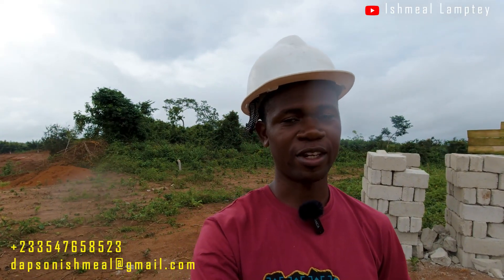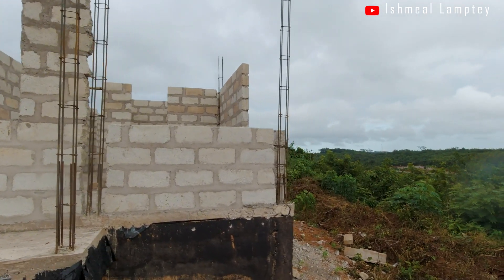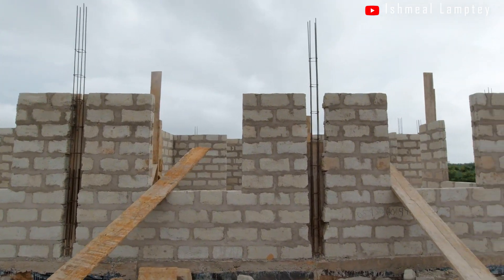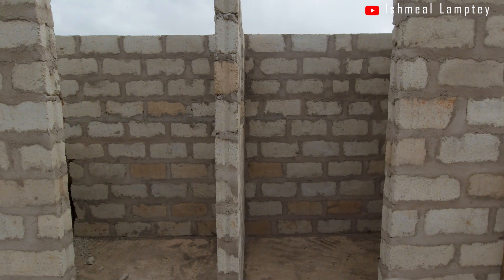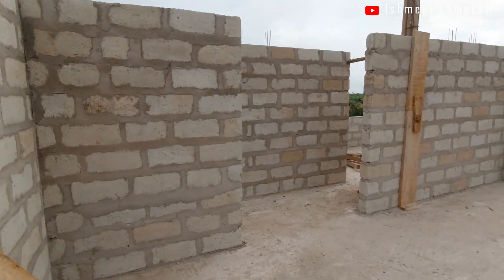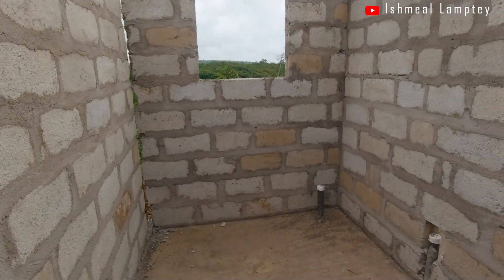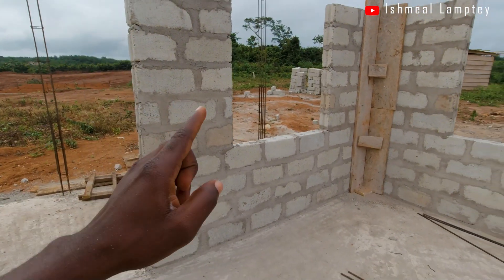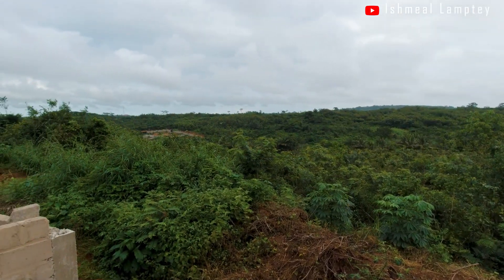Quantity of blocks and cement for a 2 bedroom House superstructure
Planning to build a 2-bedroom house in Ghana? Watch this video to learn about the quantities of blocks and cement you'll need for the superstructure.

Timestamp/Chapters
00:00 - Intro
00:53 - View of the block work
01:13 - A Walk around the building
03:01 - Internal walk through
05:20 - Bedroom, wash room sizes and pipe types
07:35 - Window quantity and sizes
08:38 - Outside view
08:59 - Topography of the  plots
09:29 - Back porch area
09:45 - Quantity and sizes of block, cements and iron rods
10:14 - conclusion

MTN Mobile Money: 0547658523 Ishmeal Lamptey